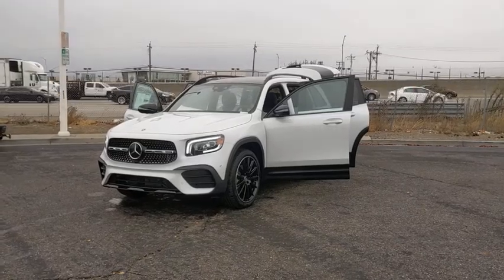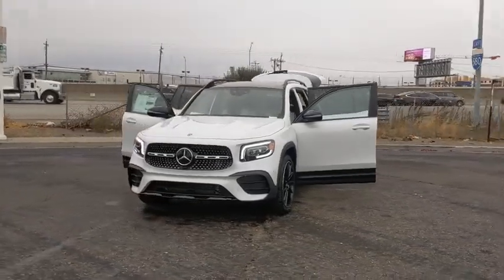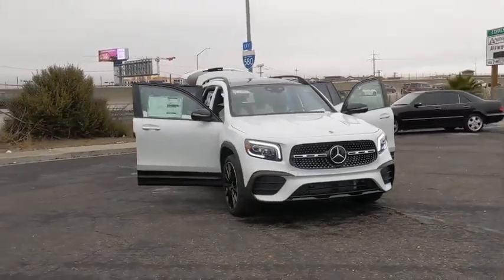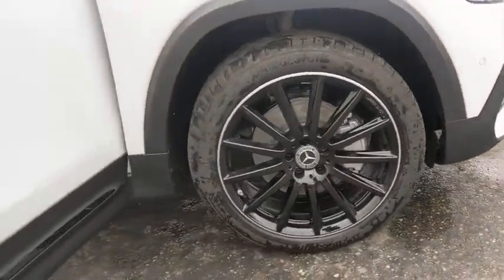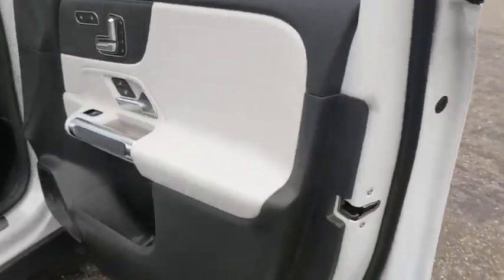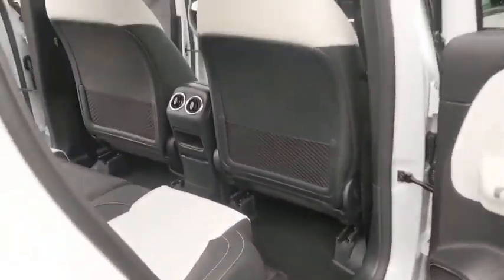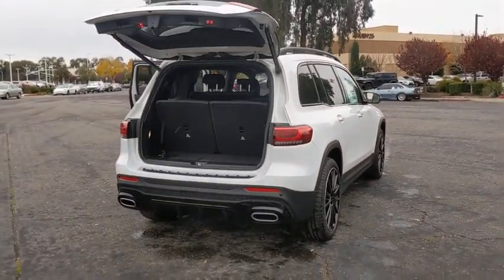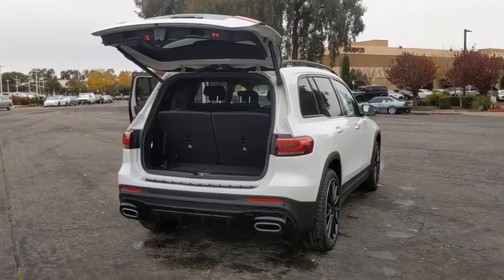2021 Mercedes-Benz GLB Pleasanton, Walnut Creek, Fremont, San Jose, Livermore, CA 21-0339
2021 Mercedes-Benz GLB
2021 Mercedes-Benz GLB GLB 250 - Stock#: 21-0339 - VIN#: W1N4M4HB6MW088227